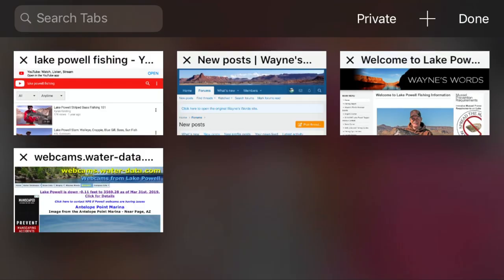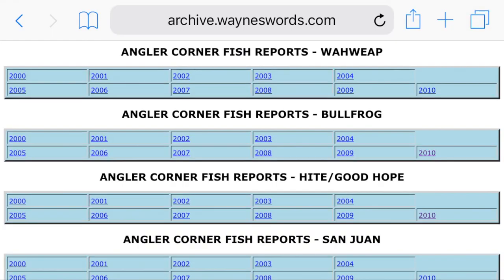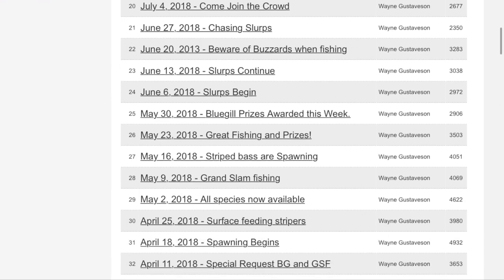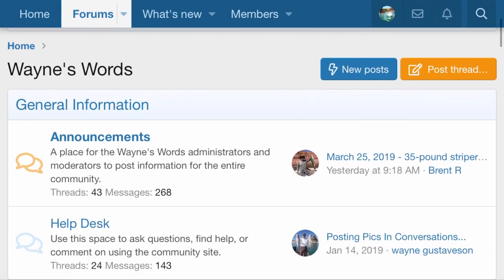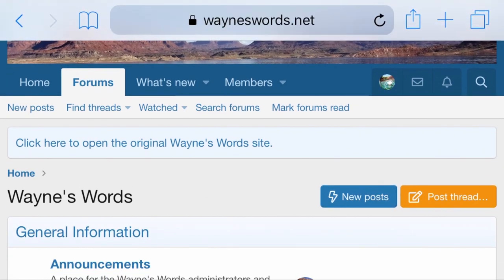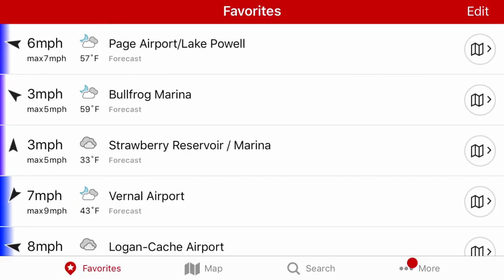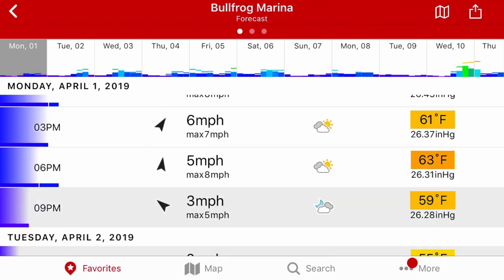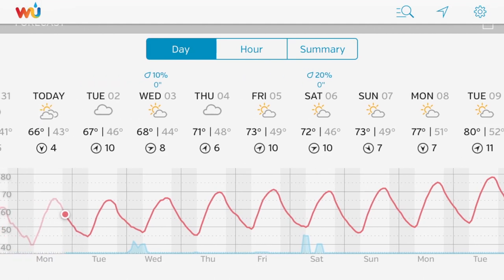Dungee How To: Lake Powell Series, Online Resources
Dungee Fishing

Lake Powell Series, E4

In this episode I go over some of our favorite online resources available to help potential anglers be success at Powell.  Links for all the sites mentioned will be in the description below.  Please use them and learn all you can about fishing Powell before going, especially the "Anglers Corner" sections of the sites mentioned.